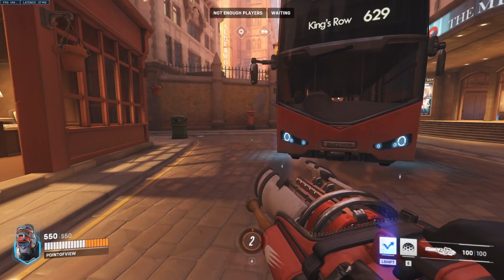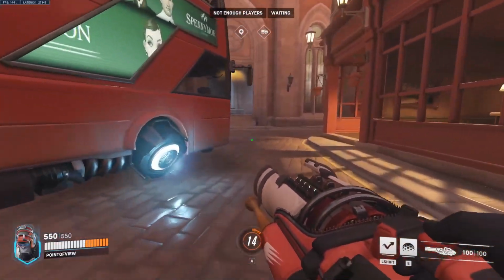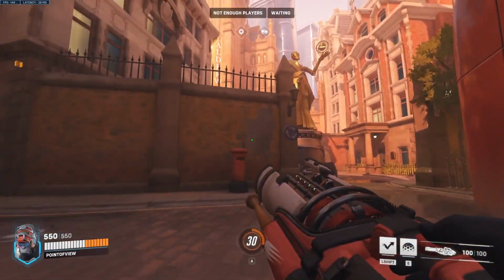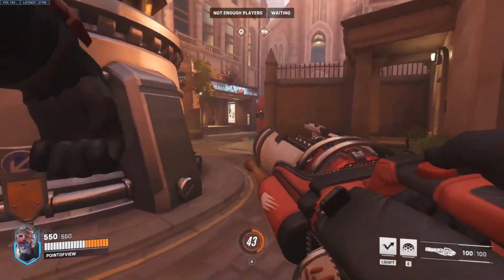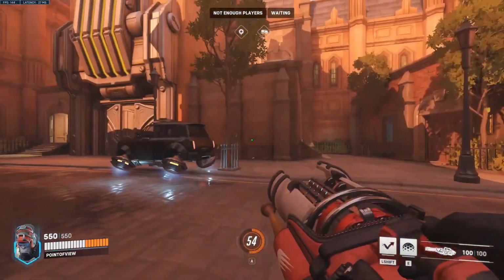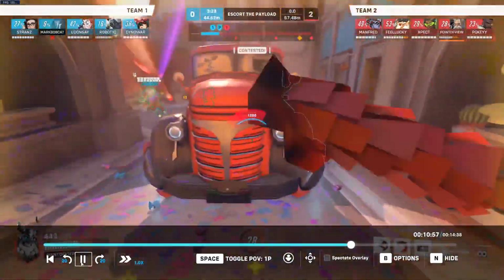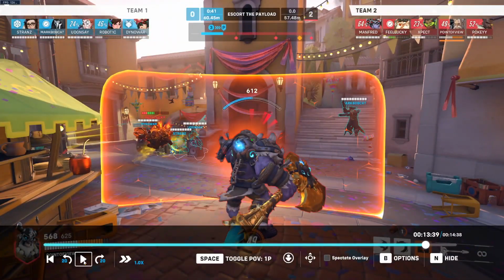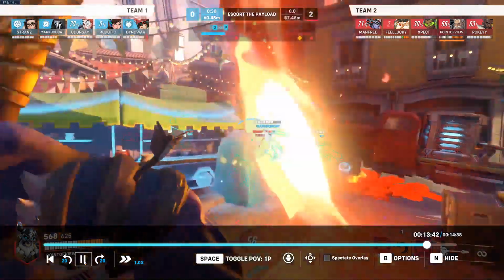19 Minutes to become a DIAMOND Tank Player (legit no clickbait)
Hi guys,

I've been playing overwatch since season 1 and got to high master in every role. This is just a basic strategy that i'm giving you since i'm seeing a lot of tank players just throw the game for their team.

If you have any more questions feel free to let me know!